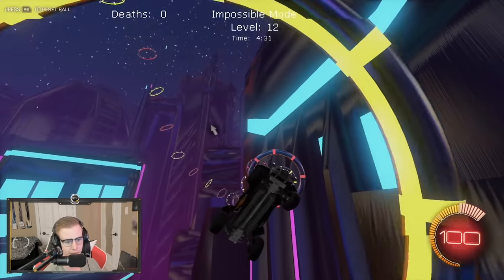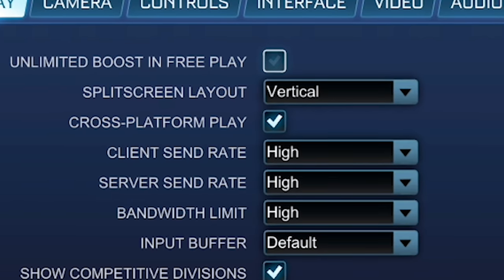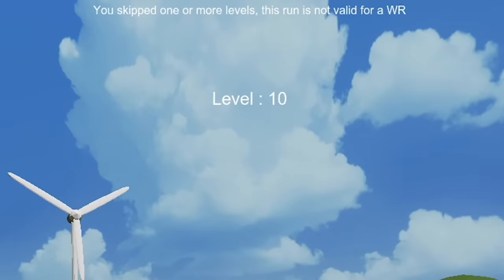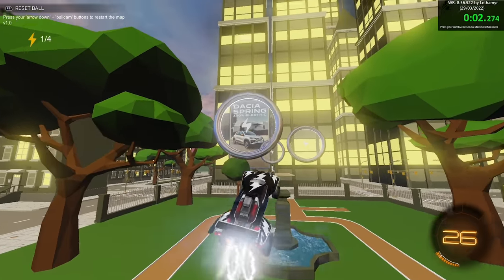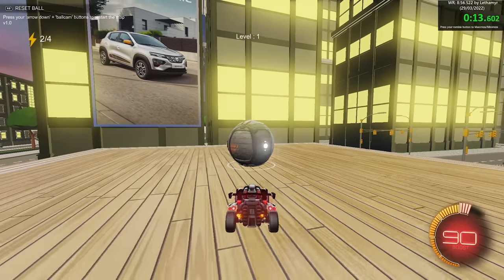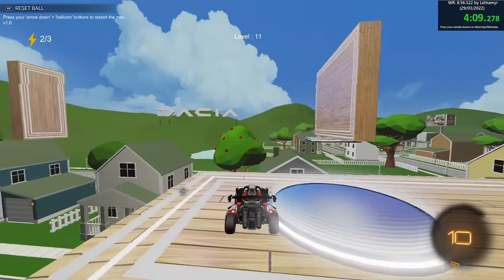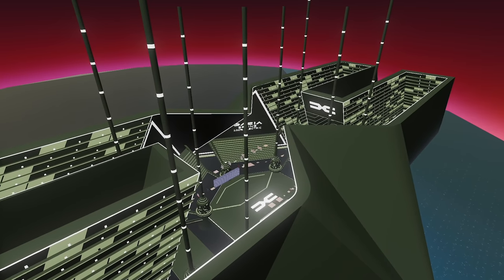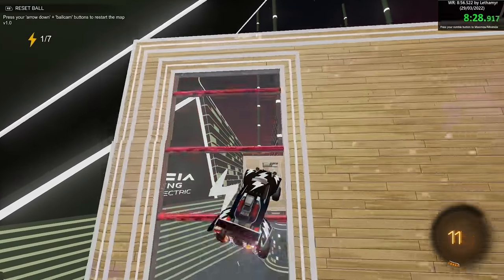We made the LARGEST training map in Rocket League | Dacia Spring Electric Challenge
Camera Settings:
FOV: 110
Distance: 270
Height: 110
Angle: -4
Stiffness: 1